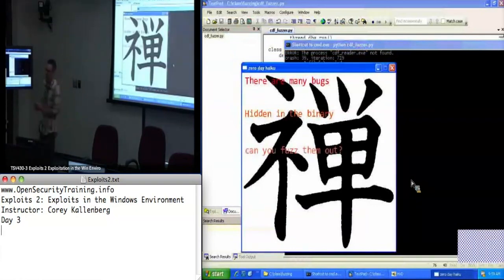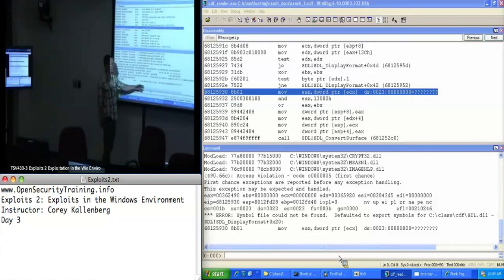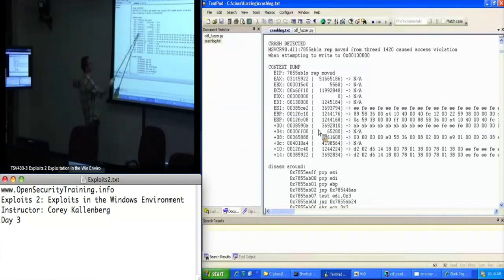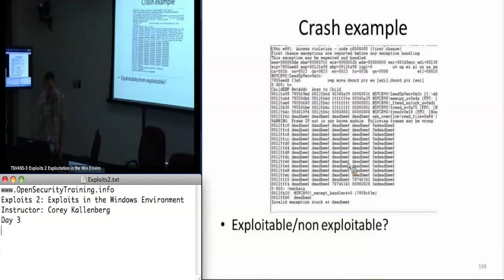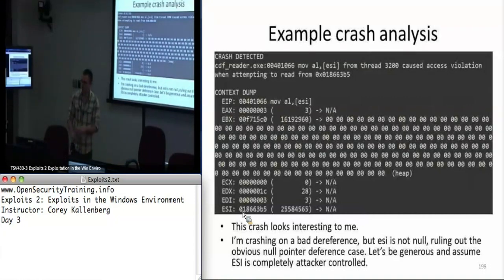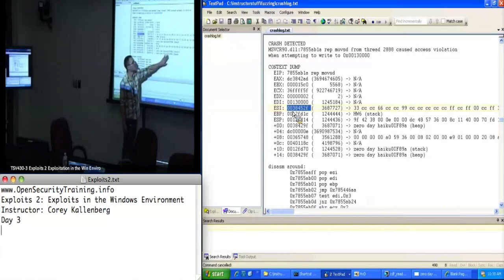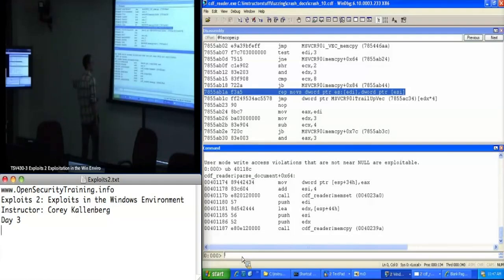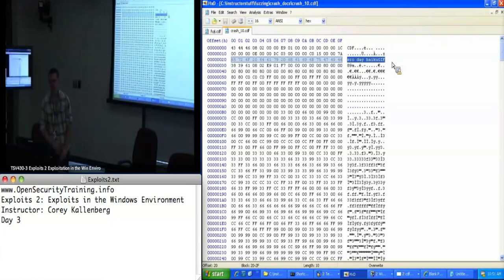Day 3 Part 2: Exploits 2: Exploits in the Windows Environment